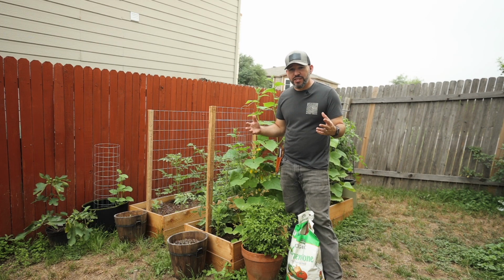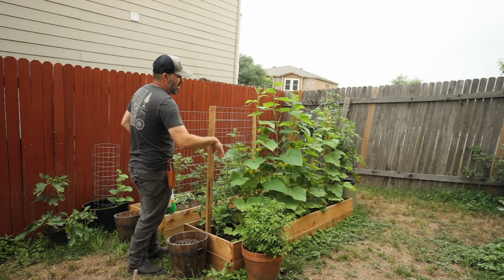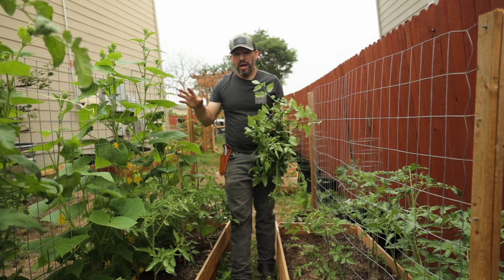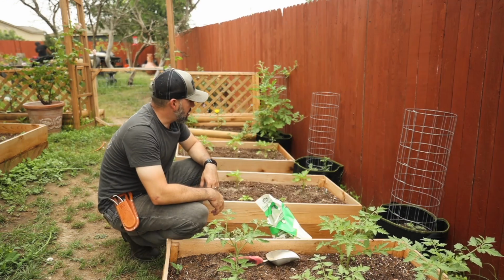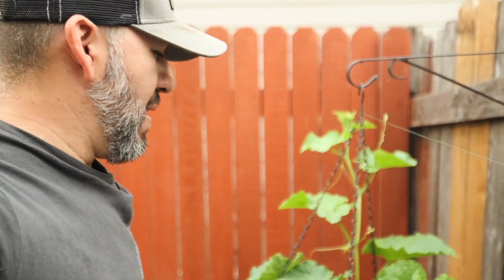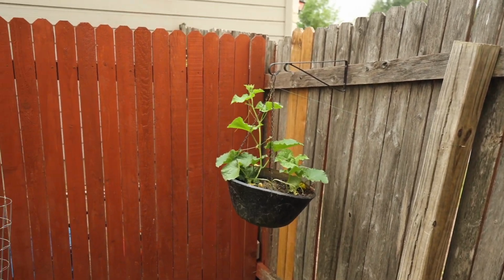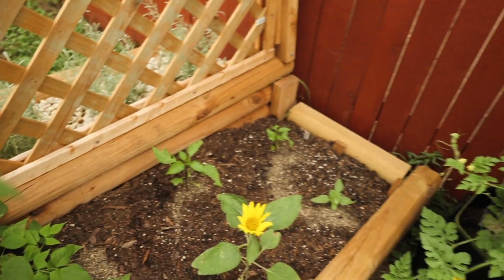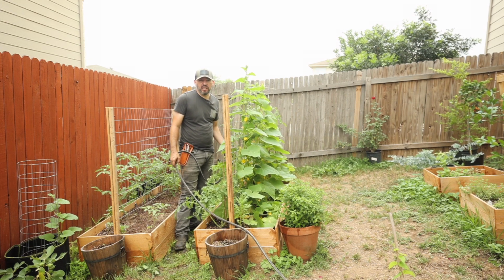Kitchen Garden Tour and Fertilizing 🍅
A quick tour of the Kitchen Garden and some fertilizing while were at it.

My KIT for Filmmaking, Photography & Vlogs:

GoPro Hero 7
Video Lights
Accent Video Lights
My Drone
Main Camera
Second Camera
Third Camera
Second LENS
ZOOM LENS
Rode Wireless Mic
Samsung T7 SSD Drive

Mailing Address
11003 Poynter St